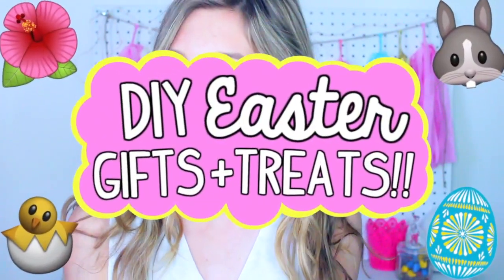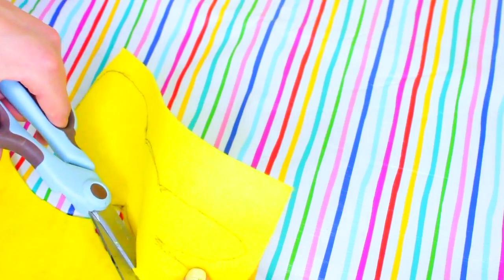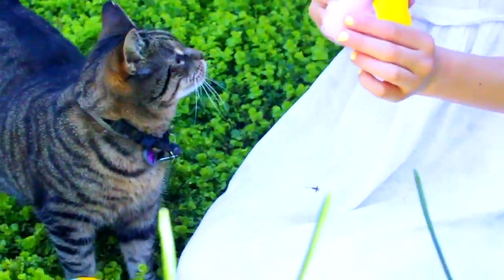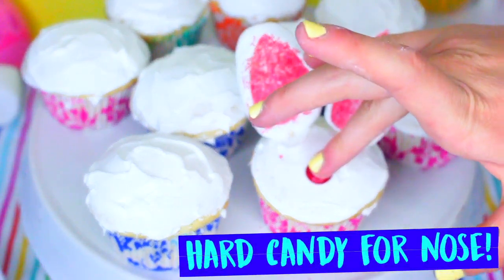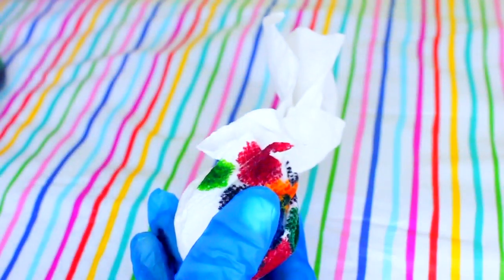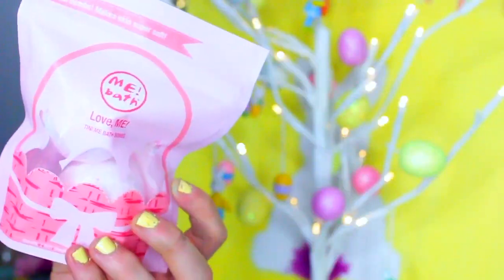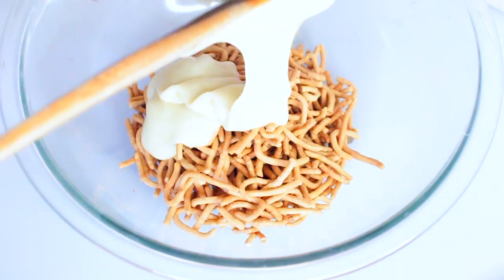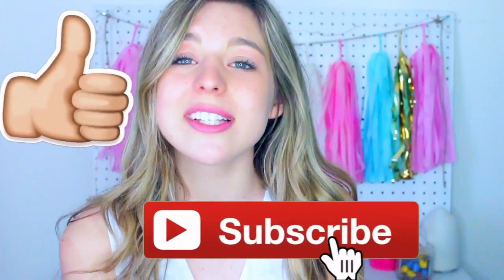DIY Easter Treats + Gifts!! | Cute, Cheap, and Easy!!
Hey guys!! In today's video, I am showing you some super cute and easy DIY Easter treats and gifts!! You can make these gifts for your friends, your family, or even for yourself. They're perfect for Easter and springtime and they're so much fun to make. I hope you guys enjoy!💕

FAQ!